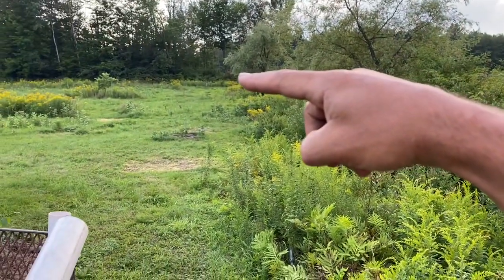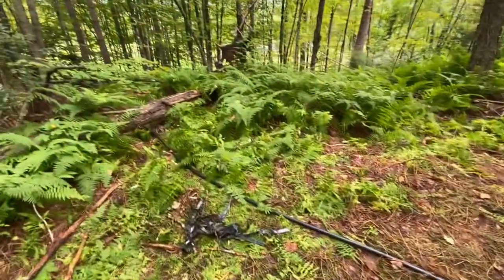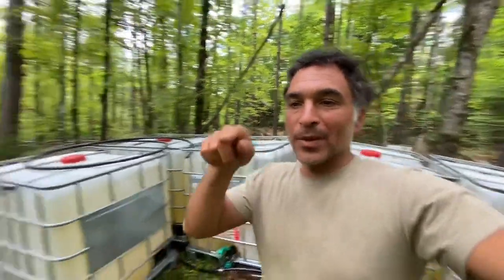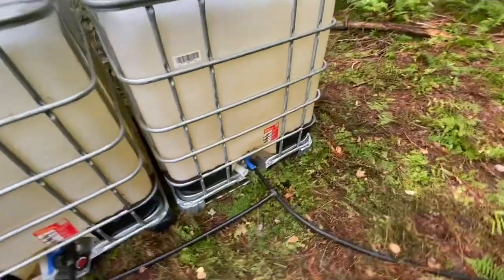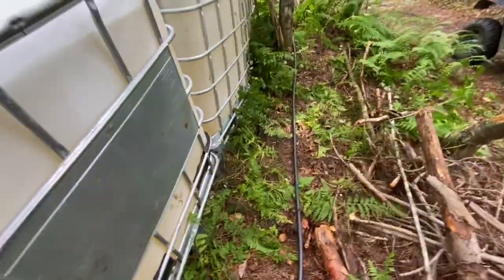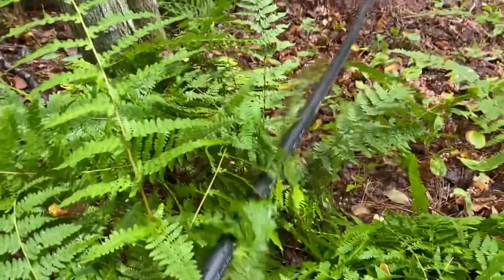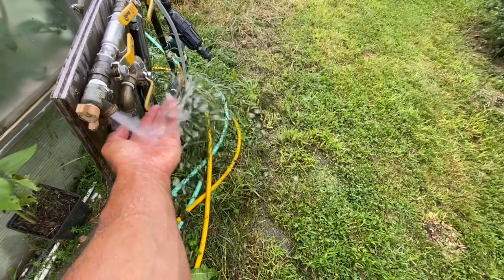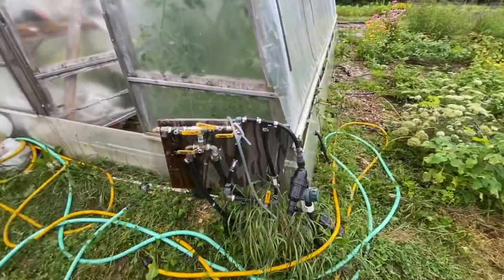Ram Pump Lifts 90’ from 20’ Drop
Our new ram pump gravity feed water system working well…